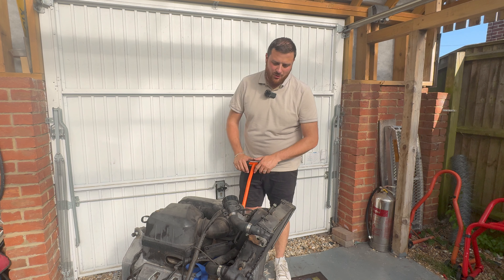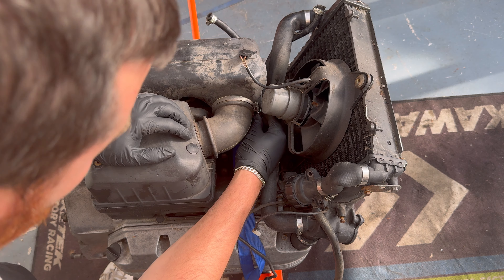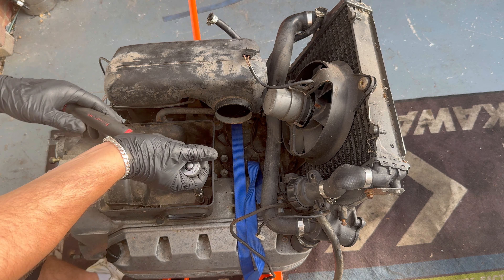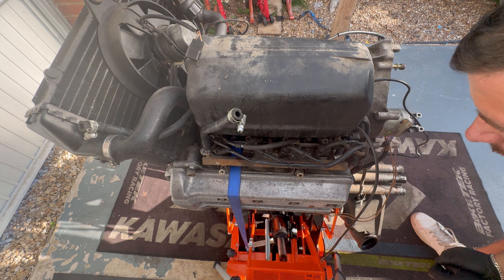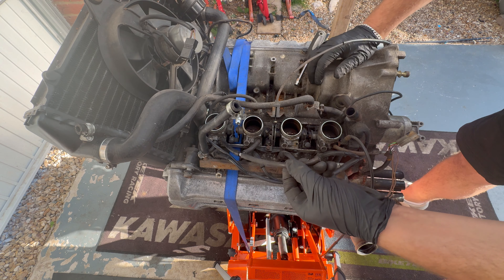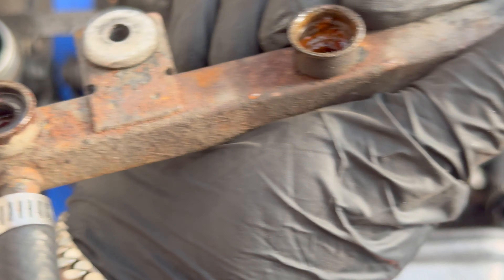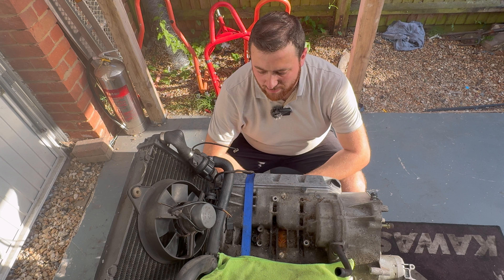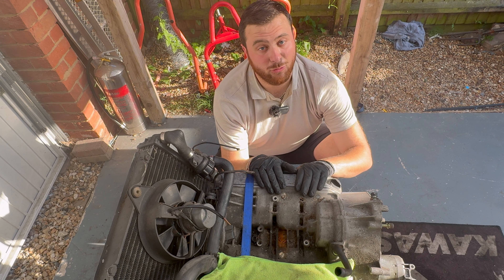K100 intake system removal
Join as George removes the intake system with injectors!